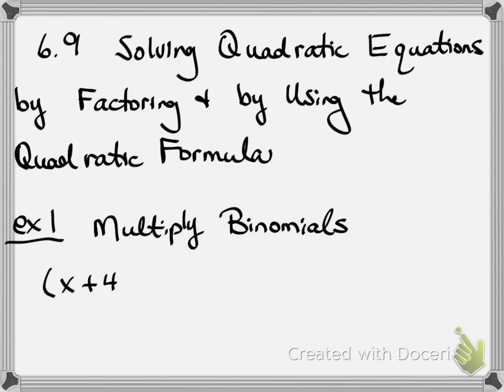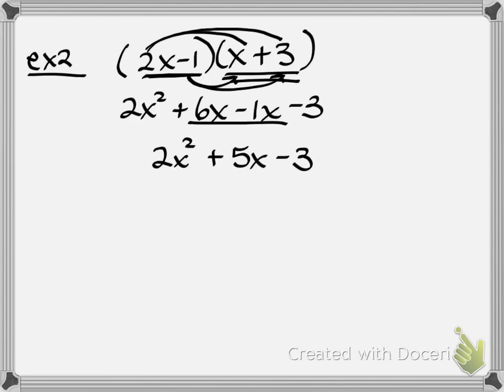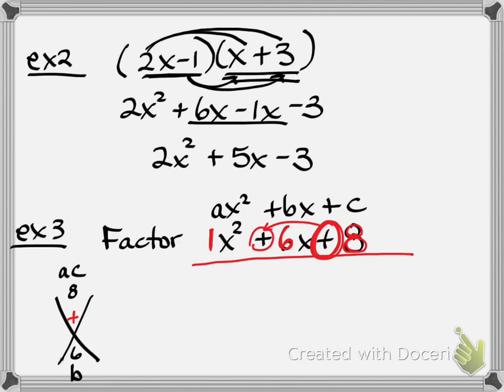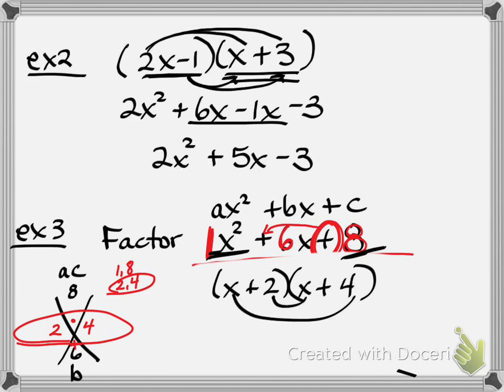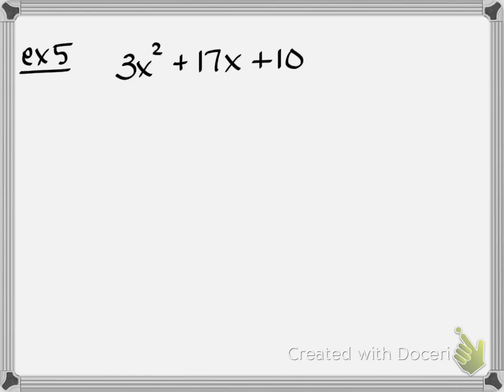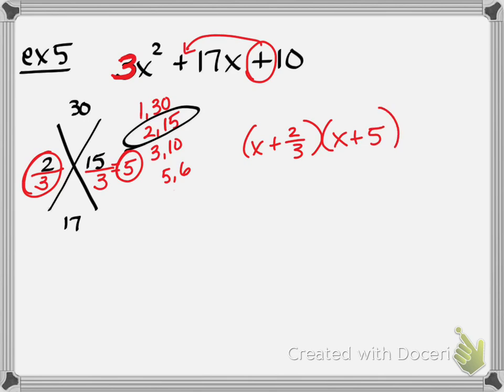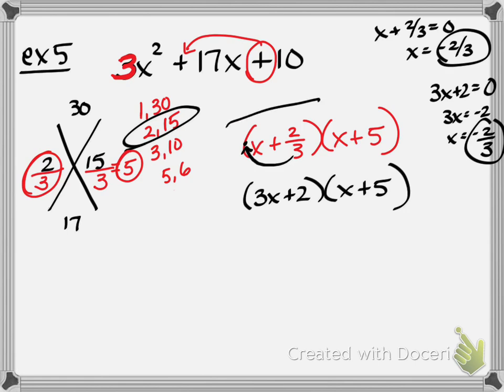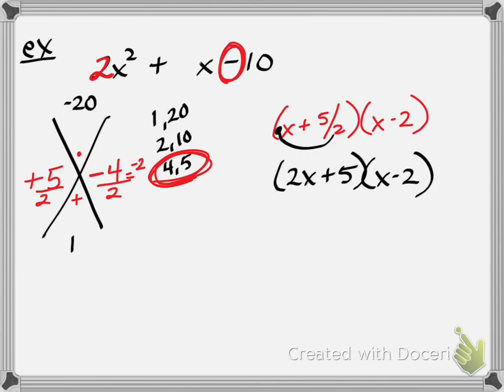February 20, 2025